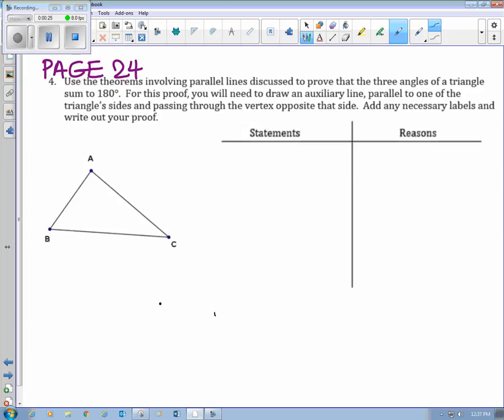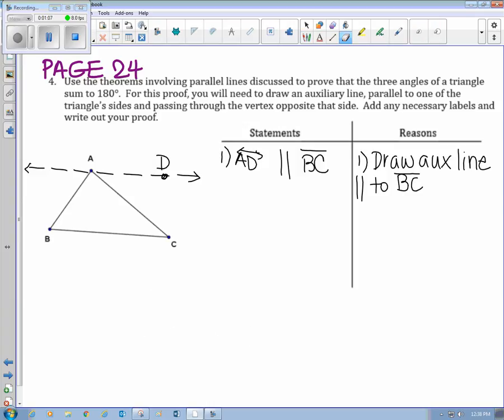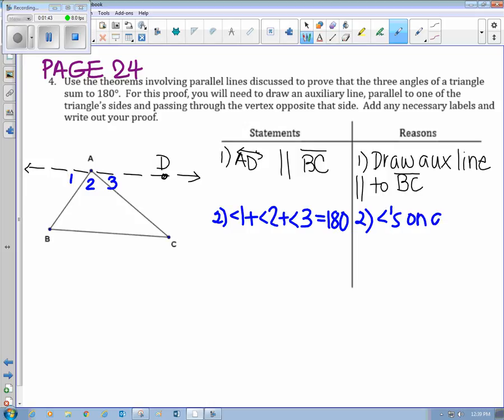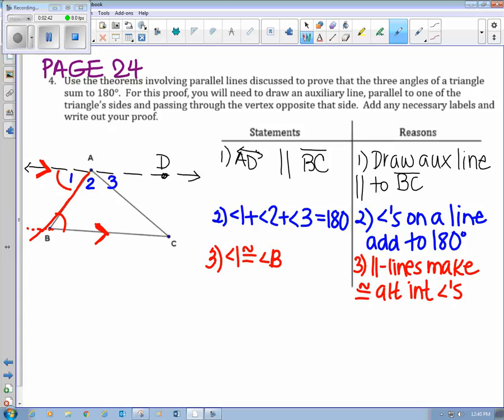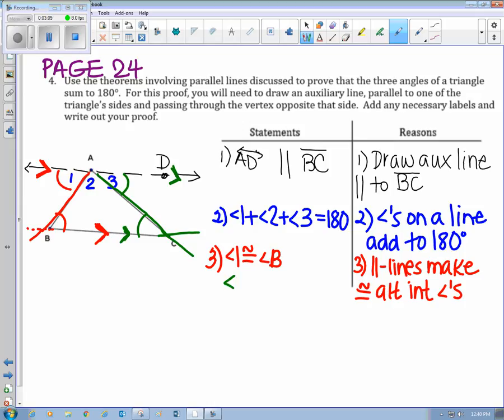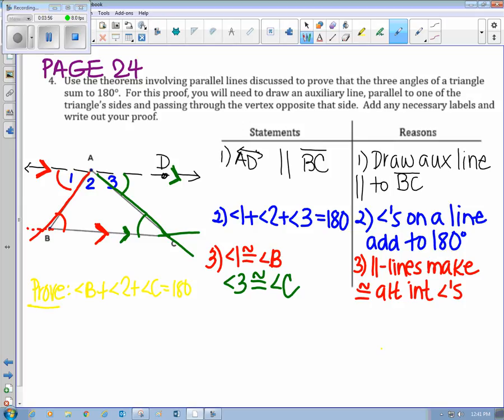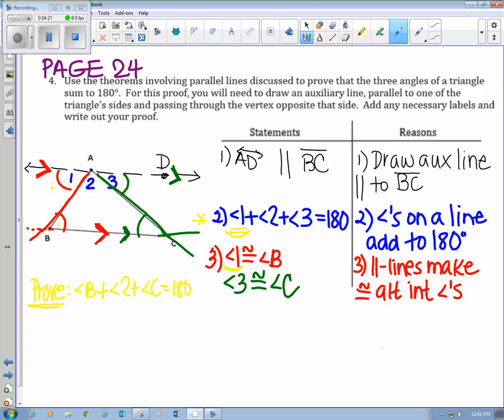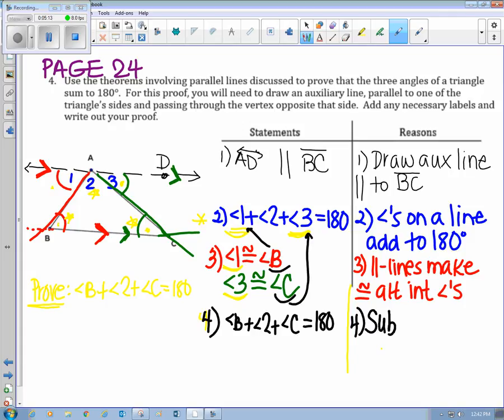Unit 2 Notes page 24 #4